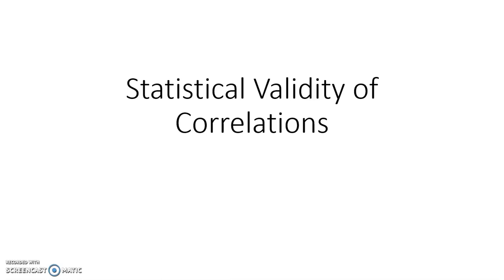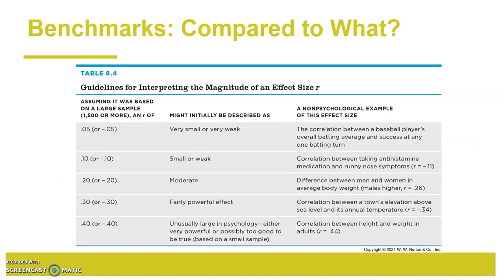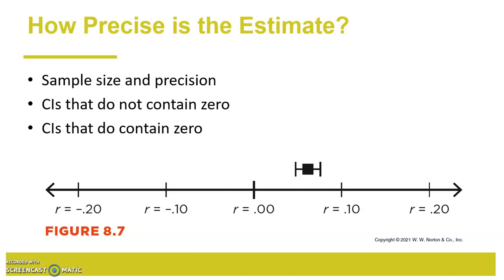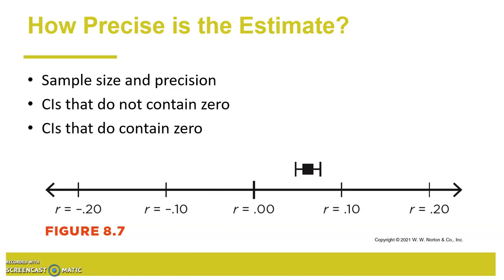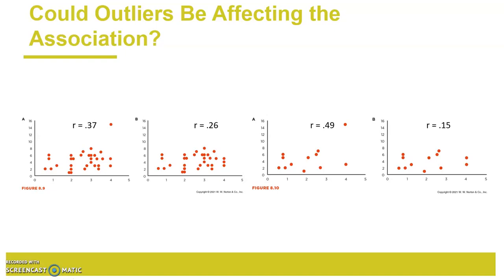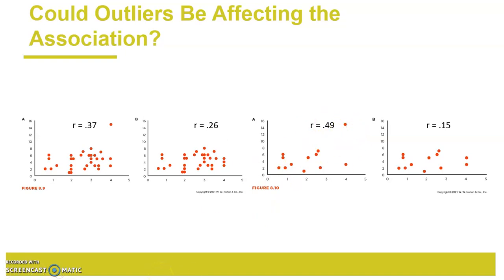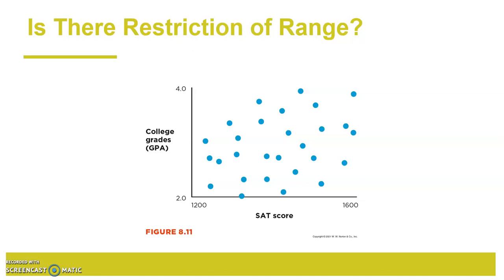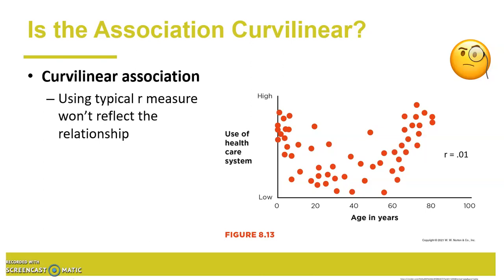Chapter 8: Part 2 -- Statistical Validity in Bivariate Correlations